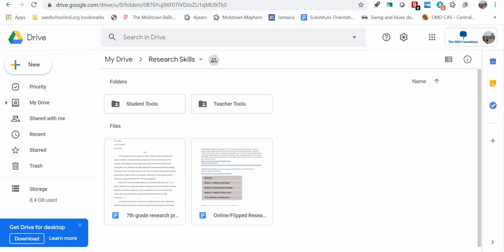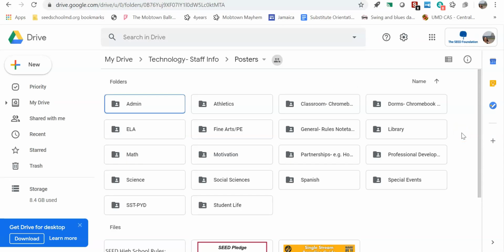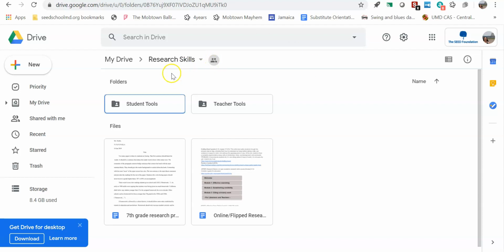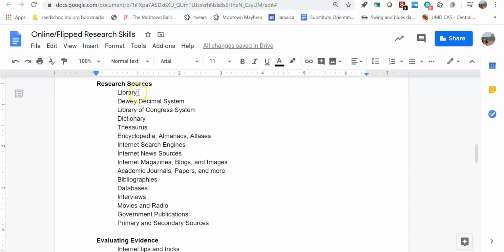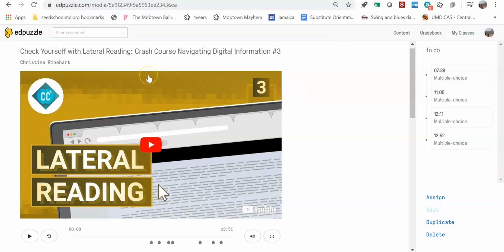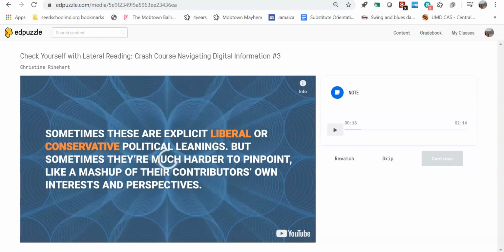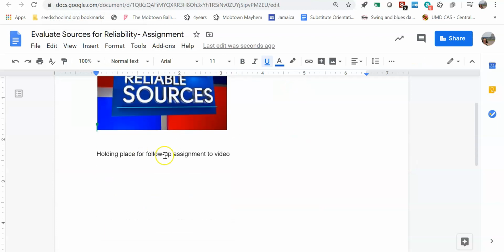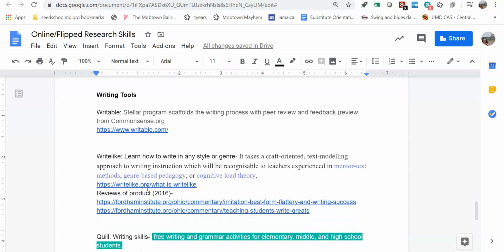SEED research library resources